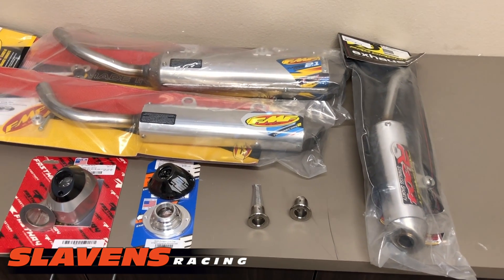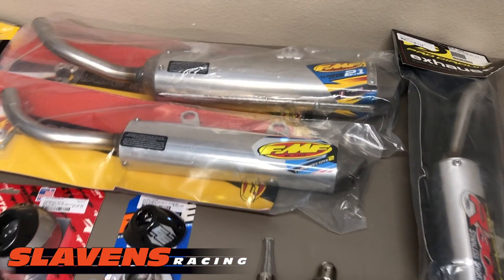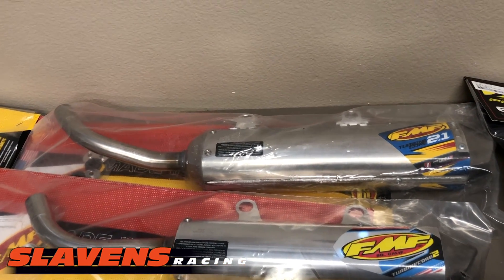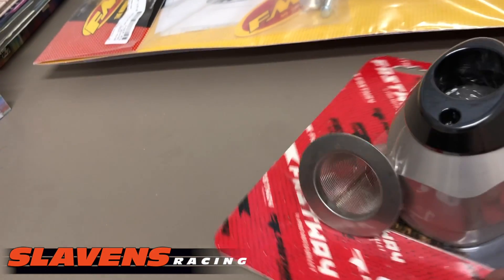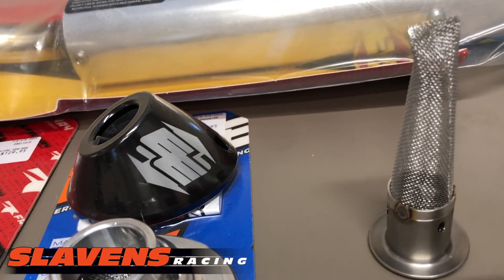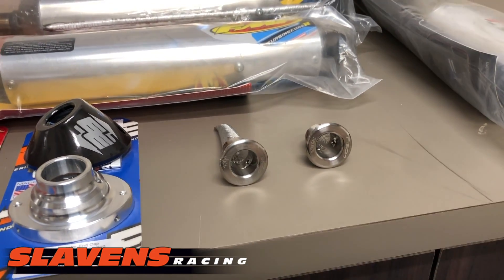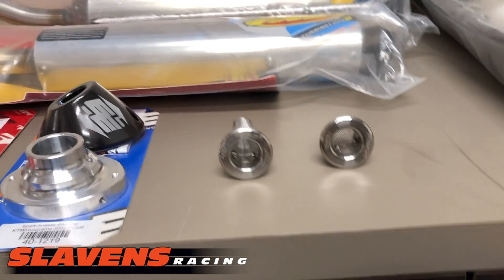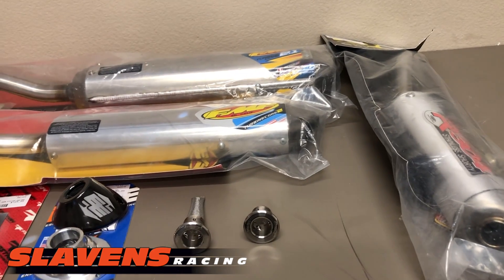Tech Video - 2-Stroke Spark Arrestors Explained